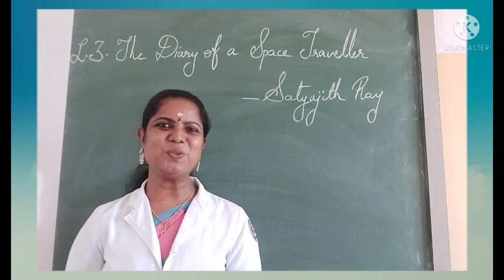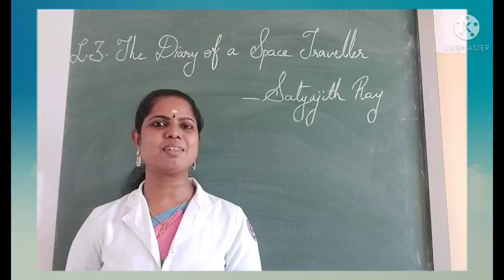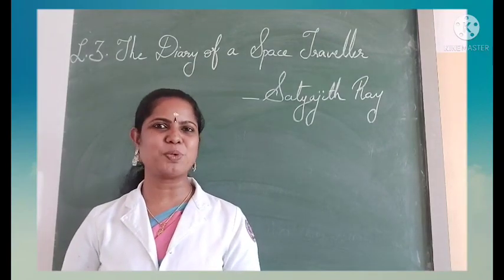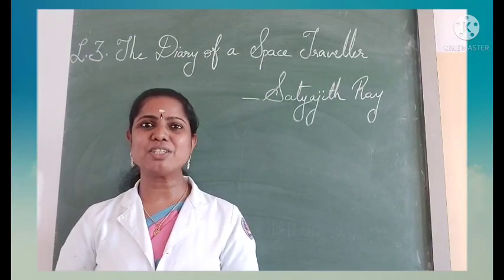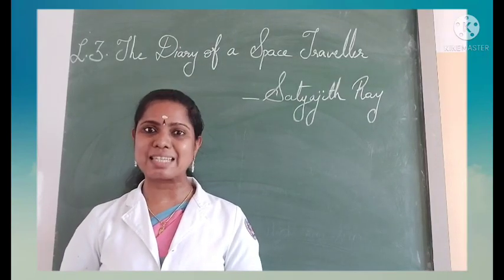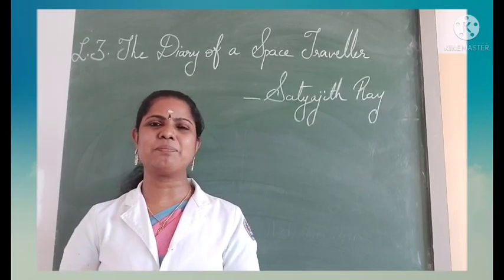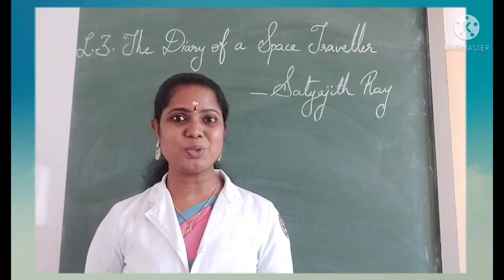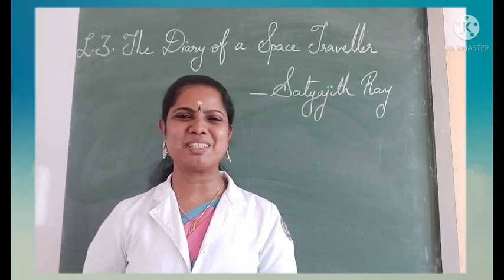Class 5 - The Diary of a Space Traveller (Part 2)